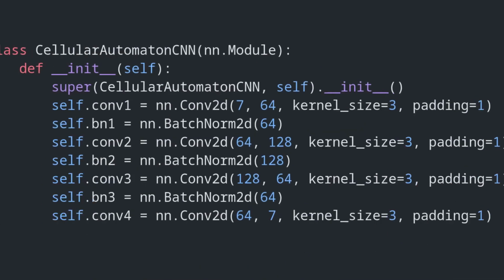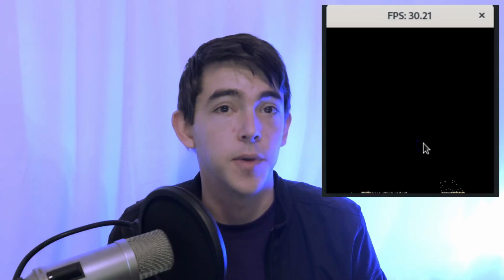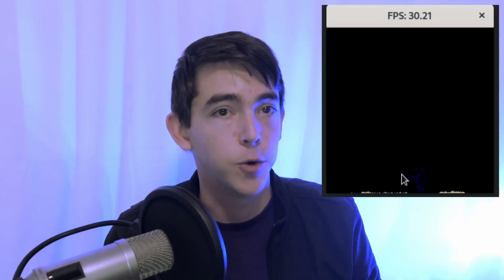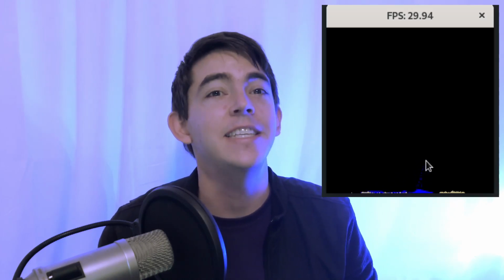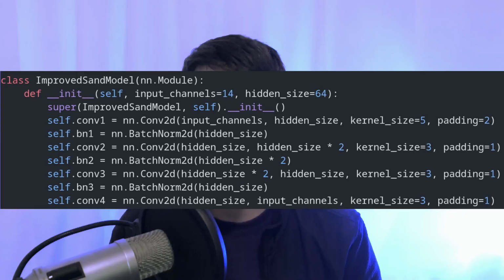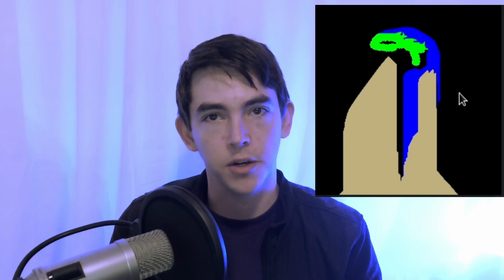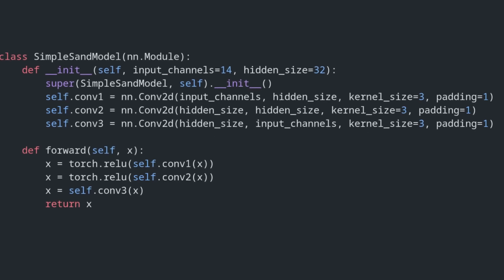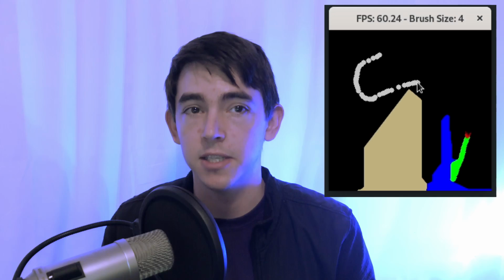Neural Network Meets Falling Sand Game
Hey everyone! Today, I'm excited to share my progress on a falling sand game powered by neural networks. Let's dive into the evolution of this project and the fascinating challenges I've encountered along the way.